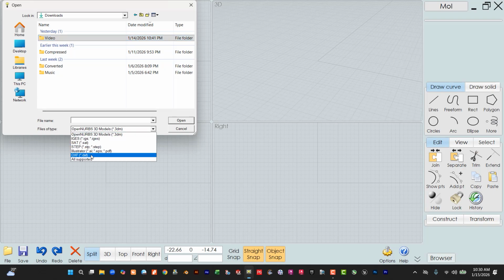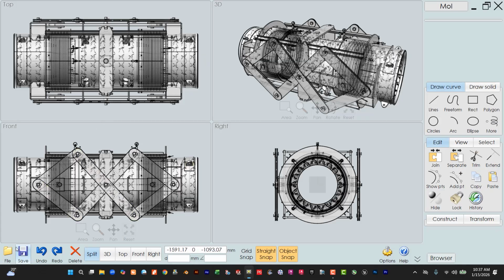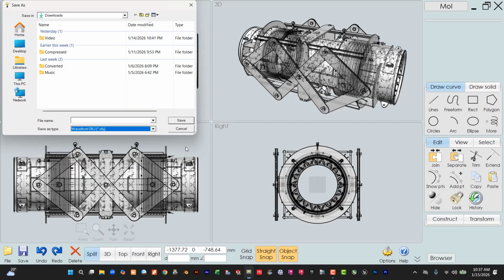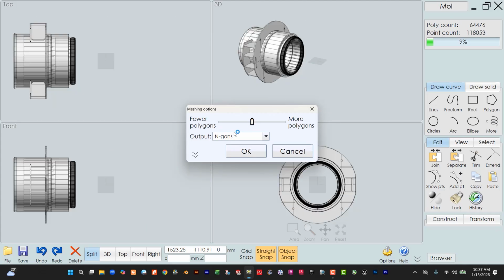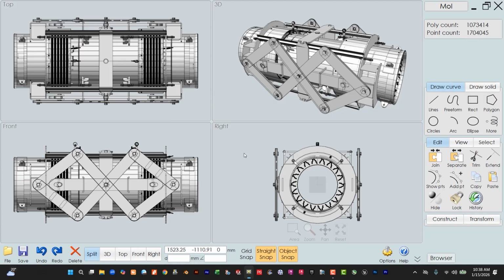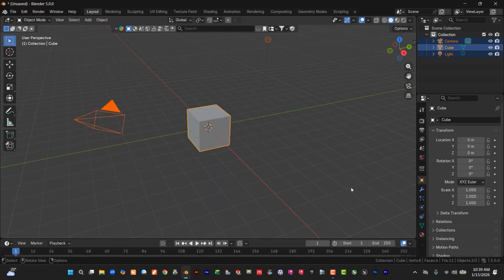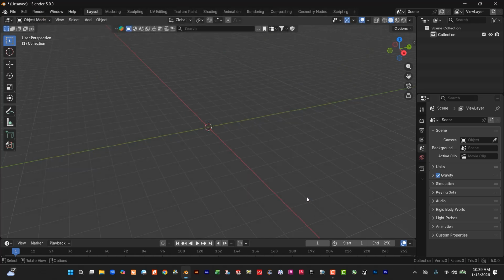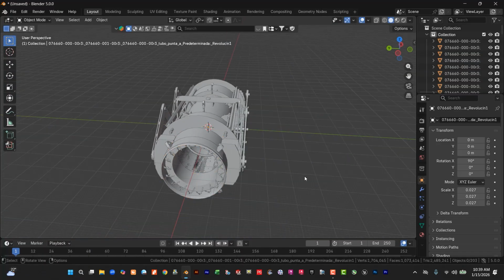Import STEP file in Blender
Welcom to FAD-Tutorials

Want to bring your CAD designs into Blender for rendering, animation, or 3D visualization?  In this tutorial, I’ll walk you step by step through the process of importing STEP files from CAD software into Blender 5.0 3D Software.

You’ll learn:
- How to convert STEP files into a Blender-friendly format
- Recommended free tools and add-ons for smooth importing
- Tips to clean up and optimize your CAD models inside Blender
- Best practices for preparing your models for rendering or animation

Whether you’re an engineer, designer, or 3D artist, this workflow will help you bridge the gap between CAD and Blender with ease.